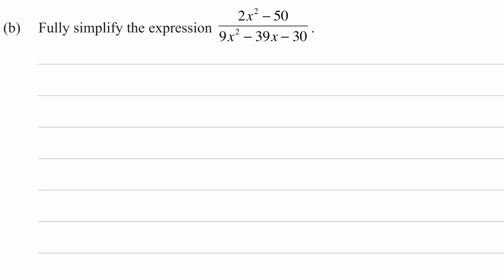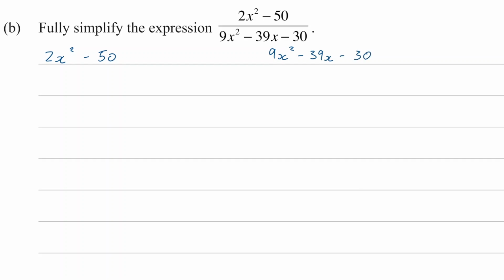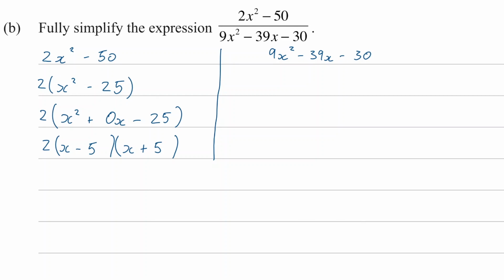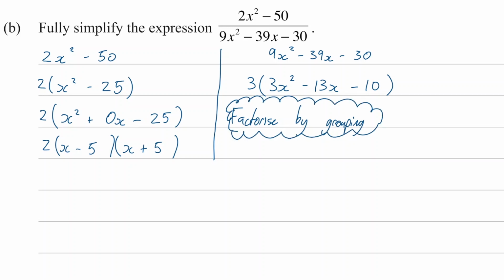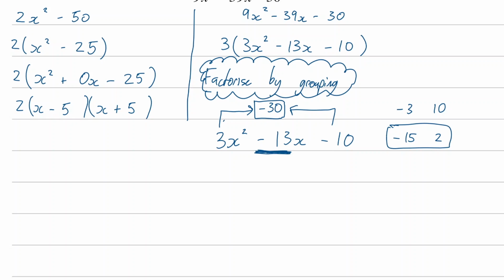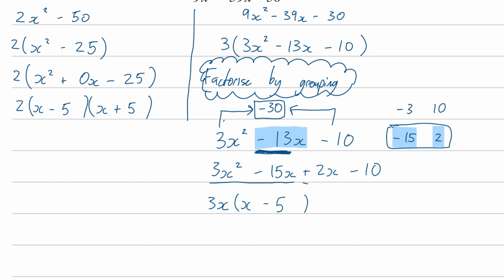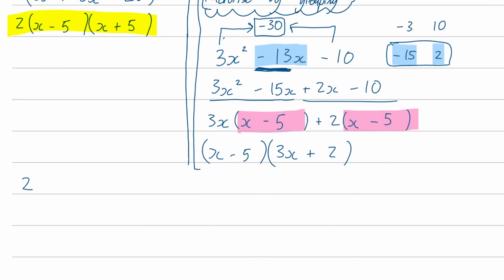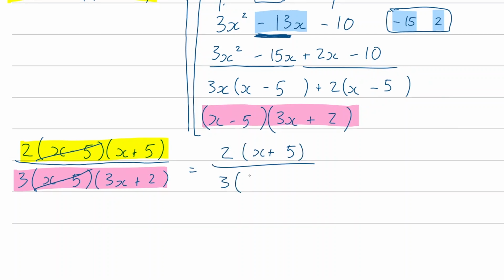NCEA L2 Algebra 2017 Past Exam - Question 1b